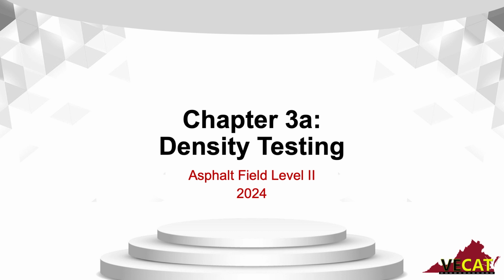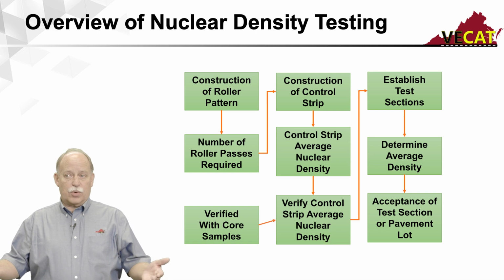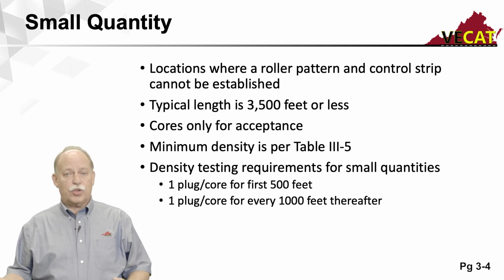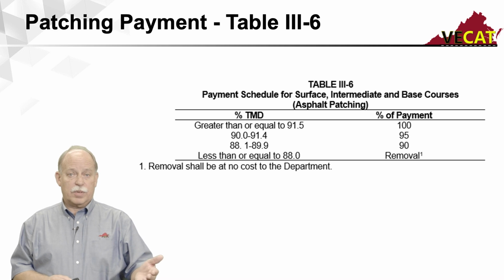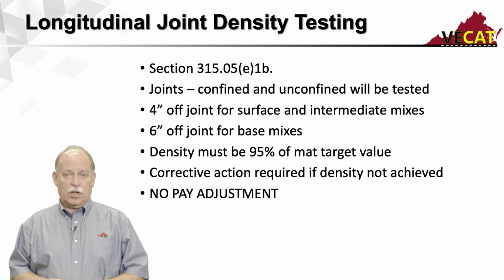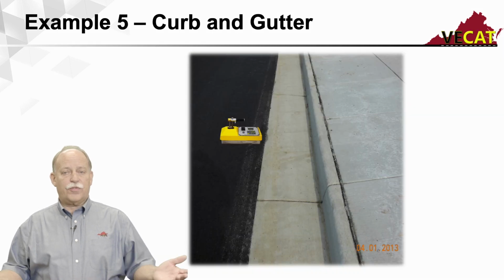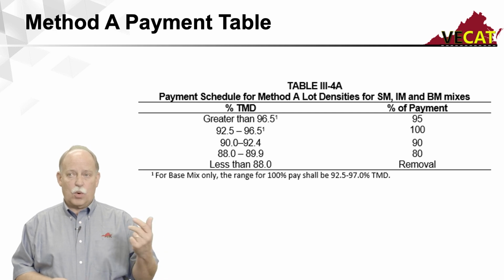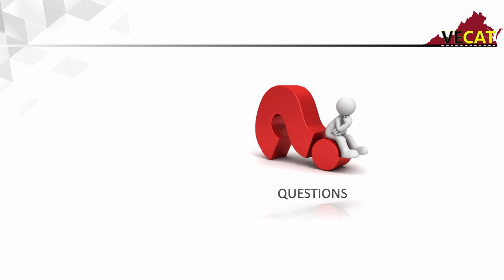Field 2 - Chapter 3a Density Testing Overview